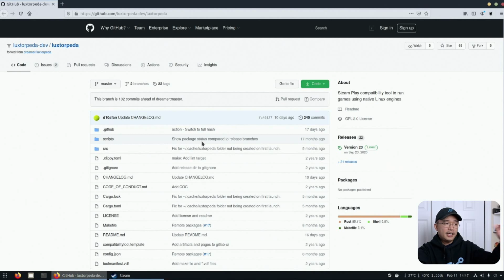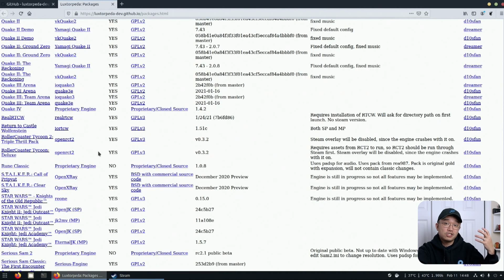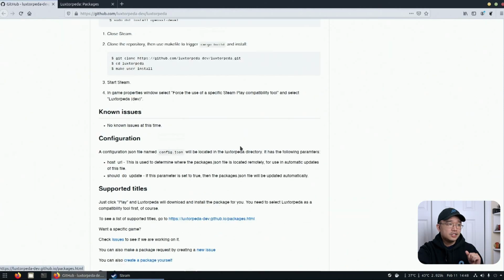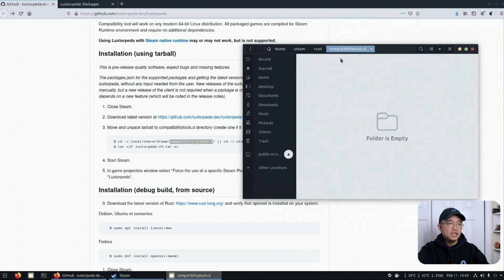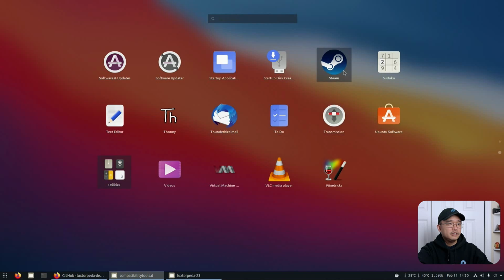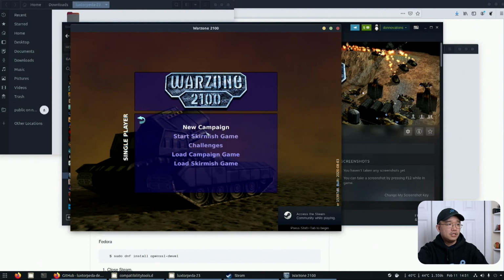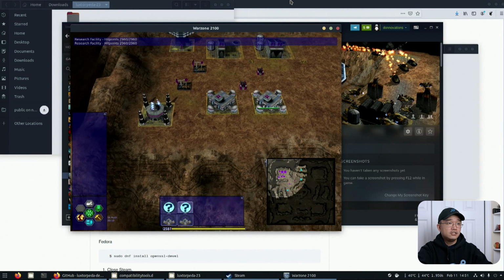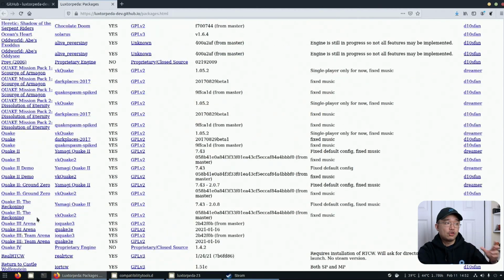Run Steam Games Natively on Linux with Luxtorpeda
Installing Luxtorpeda Steam Play Compatiblity Layer on linux to allow running some games natively using the FOSS game engine.

○○○ Links  ○○○

○○○ SHOP ○○○

○○○ SUPPORT ○○○

○○○ SOCIAL ○○○